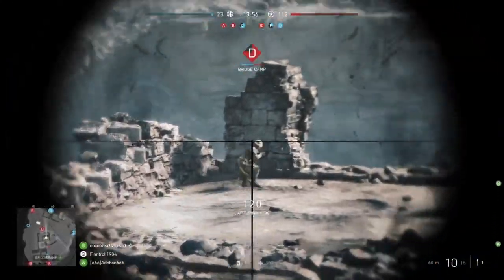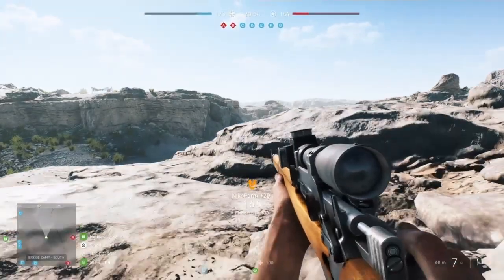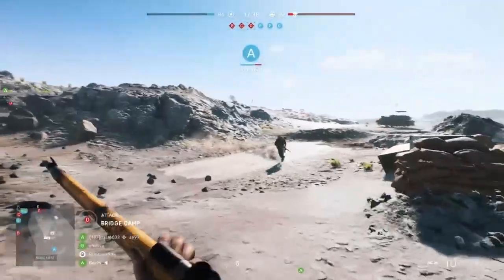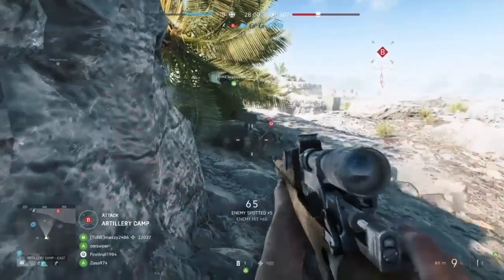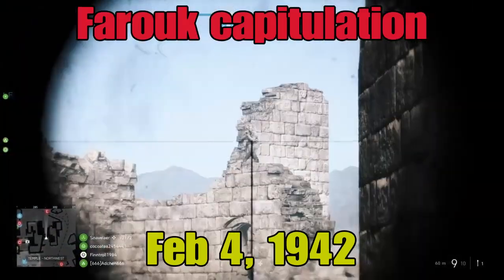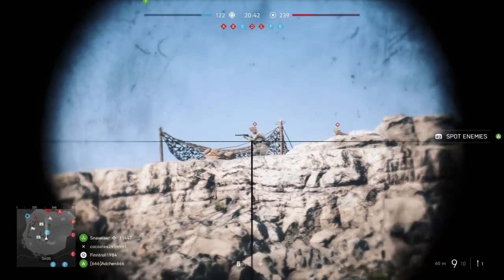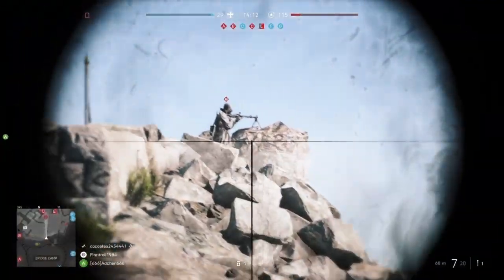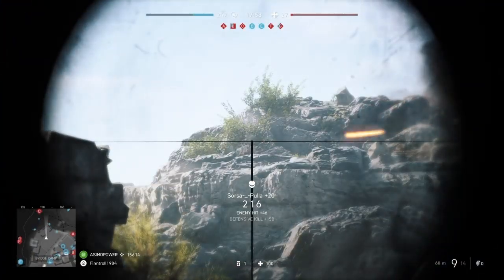HALFAYA PASS & TOBRUK, WITH FINNTROLL 1984 (BATTLEFIELD V) *creator: Jeff Wijns*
HALFAYA PASS & TOBRUK, WITH FINNTROLL 1984 (BATTLEFIELD V)
Field Marshal Erwin Rommel arrived in Tripoli on February 6, 1941, as a result of the massive Italian cock-up in Libya after the Italian declaration of war to France and Britain. The Italians had put up defenses at Sidi Barrani but on December 8, 1940, Major-General O'Connor attacked against the Italian rear via a gap that had been discovered by his adviser: Brigadier Eric Dorman-Smith. 38,300 Italians were captured and the Brits made an 800-kilometre advance in 10 weeks. Many British troops were then sent over to Greece and Rommel only needed a few weeks to capture most of North-East Libya. Sollum and Tobruk were the biggest targets because Tobruk was the port closest to West Egypt and Sollum was near the Halfaya Pass on the border. The Brits had been stationed in Egypt ever since the Orabi Revolt in 1882 and even remained there after the Egyptian independence that was recognized in 1922. There had also been a large Italian community in Egypt before the war and since the Italian declaration of war, the men were arrested and the women were left in poverty. King Farouk I was the ruler of Egypt and didn't part with his own Italian servants. He also ignored the blackout order, making his palace the only building that was lit during the nights. He was forced into capitulation on the night of February 4, 1942, to make room for a government under Nahhas. After the war, Farouk would be reinstated until 1952. But the fights for the Halfaya Pass and the Tobruk port were already fought in 1941. From April 10 until November 27, the Allies withstood German attacks at Tobruk and even survived all the bombardments. They had more trouble in the Sollum region, 2 miles inland from the Mediterranean Sea, where the Halfaya Pass was captured in Operation Brevity on May 15 and 16 of 1941. Rommel launched Operation Skorpion 11 days later and recaptured the pass, leaving the Allies to prepare for Operation Battleaxe. It was carried out between June 15 and 17 of 1941 but it was a catastrophy because of the strong defensive positions of the Germans. The fact that Benghazi was the German port for resupply missions and not Tobruk, was a major downfall. Allied naval forces ran the Tobruk blockade with assistance from Australia and India, but also combatants who had escaped from Poland and Czechoslovakia helped. The troops were commanded by Australian Lieutenant-General Leslie Morshead until September, when British Sir Ronald Scobie took over. It took the Axis until June 21, 1942, before they finally captured Tobruk after a victory in the Battle of Gazala between May 26 and June 21. Rommel wanted to exploit the momentum by chasing after the fleeing Allies into Egypt but was held back at El Alamein. He ingnored Operation Herkules to capture the island of Malta, leaving it to the Allies as a base for resupply mission. Ultimately, this led to the Axis defeat at El Alamein and they were forced to retreat while Allied troops landed in North-West Africa in November of 1942. 6 months later, the game was over for the encircled Axis and Italy became the next target.
*creator: Jeff Wijns*